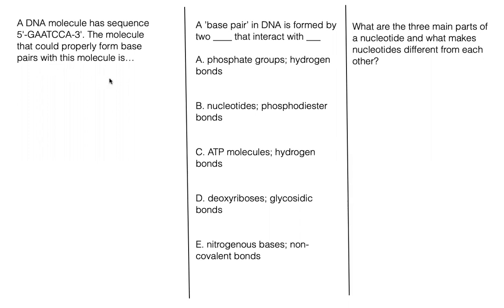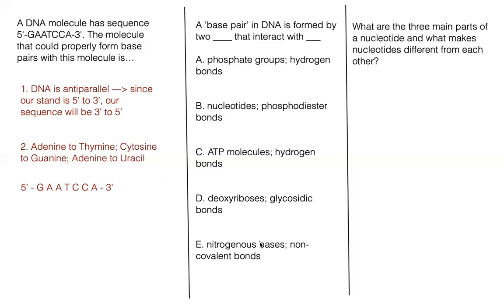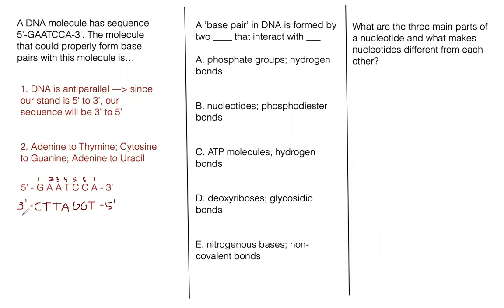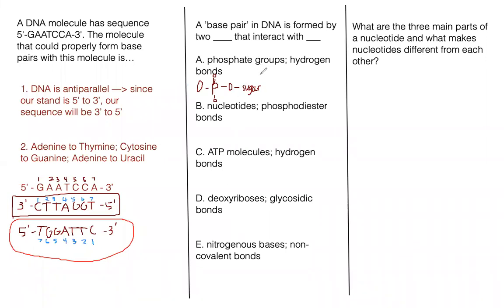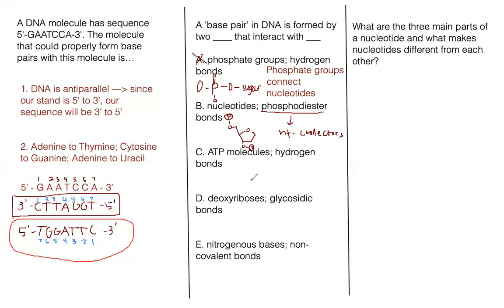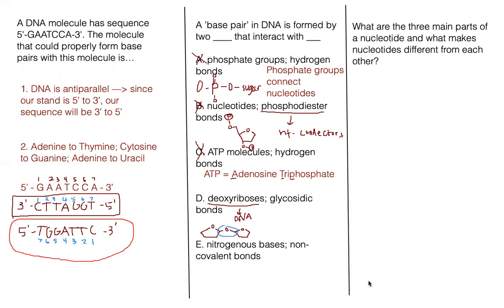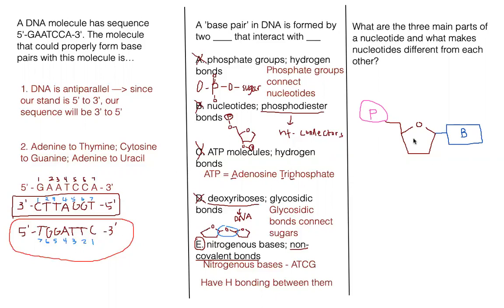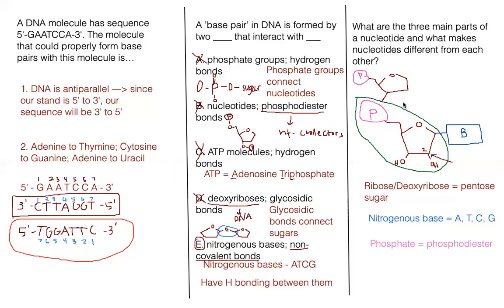BIO005A with Dr. Maduro: Week 2 - DNA & Nucleotides